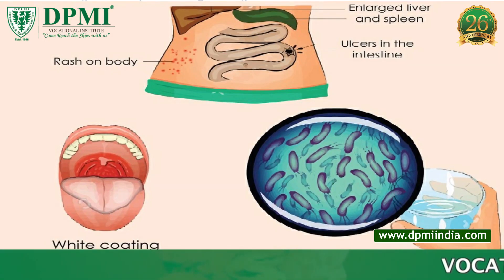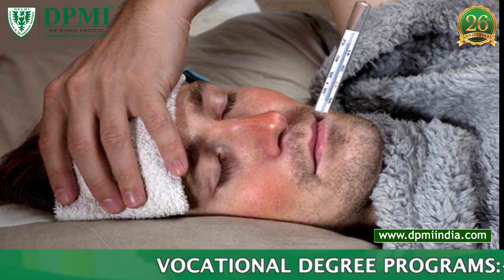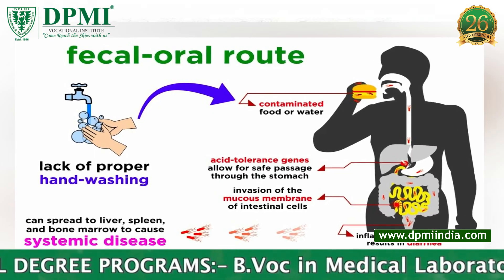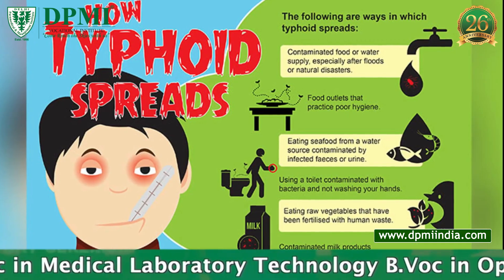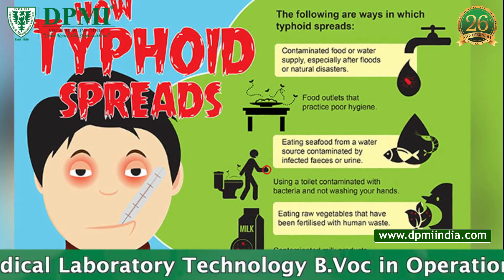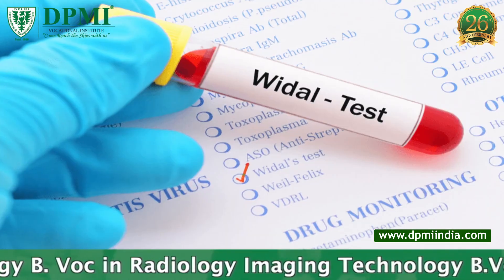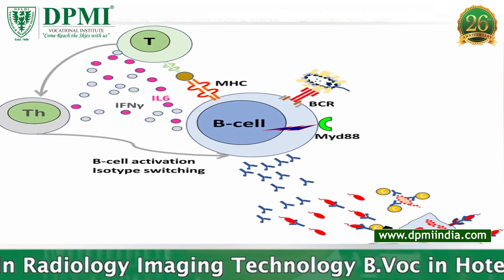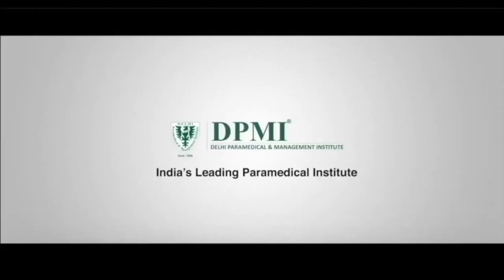Typhoid Fever: How is Typhoid Caused? Transmission of Typhoid Fever? Typhoid: Symptoms & Diagnosis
Typhoid: How is Typhoid Spread? How do I know am having Typhoid? Which is the best Test to detect Typhoid? Typhoid Infectious Diseases: Symptoms, Treatment, Causes and Prevention..

ADMISSION  OPEN..!!